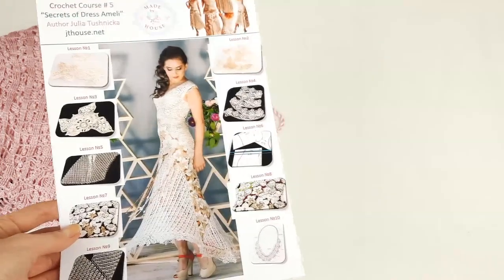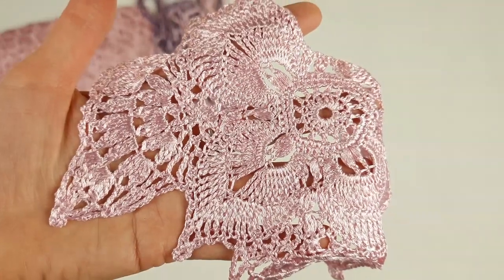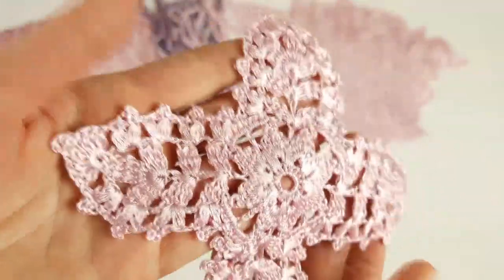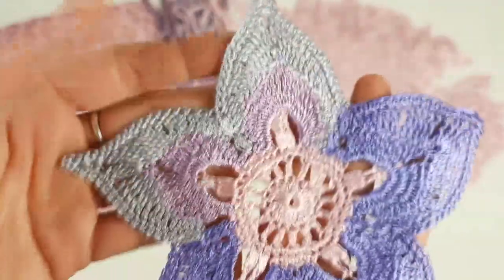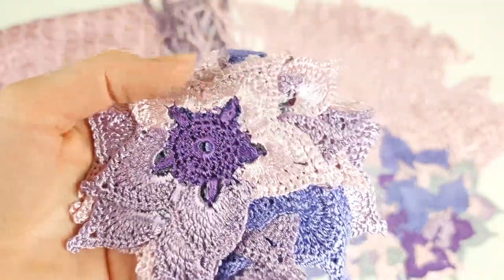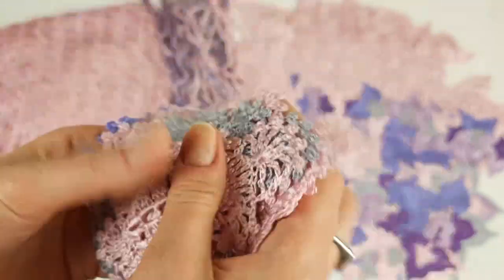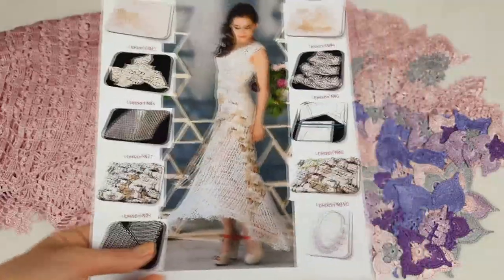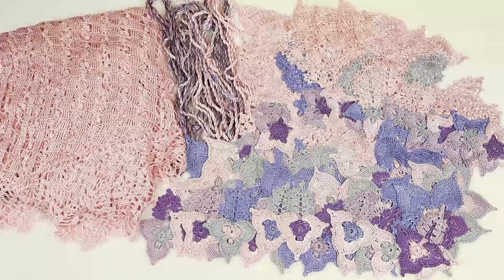I'm making a pink-purple "Ameli" crochet dress for my client. Crochet gown tutorial. Gorgeous design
- Click this link to order a crochet course "Secrets of Dress Ameli"

- Join CROCHET CLASSES ONLINE with designer Julia Tushnicka from Ukraine, founder of JThouse Crochet School

Time codes:
00:00 -